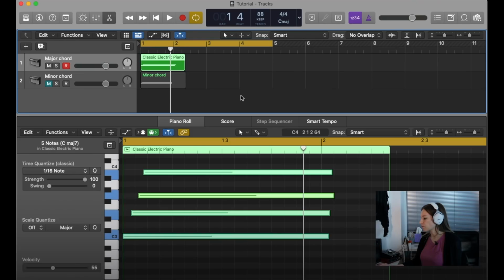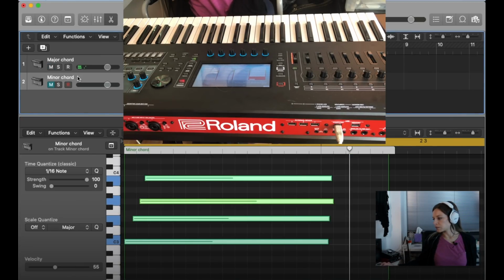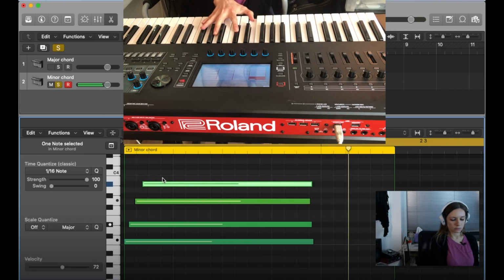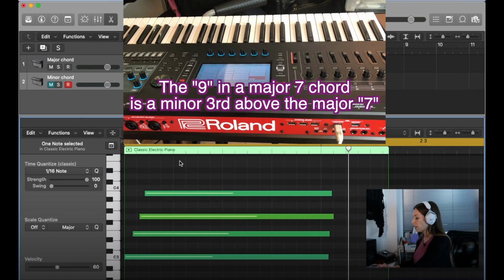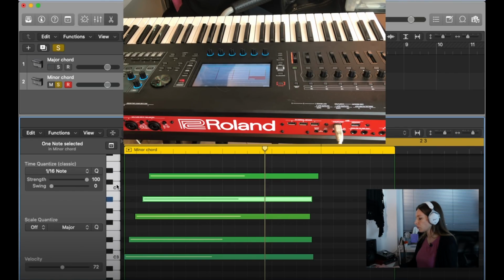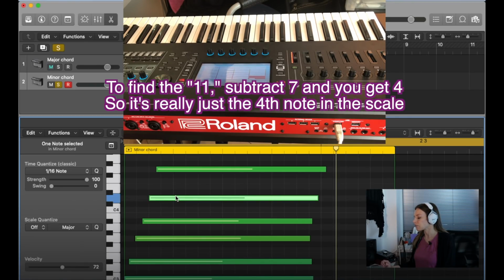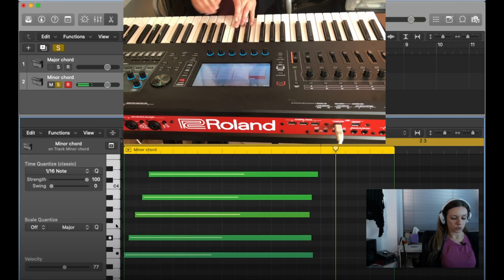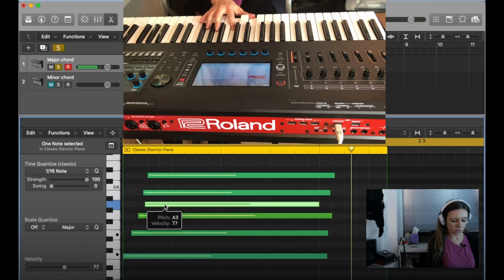How to make your chords sound lush - techniques for extended chords